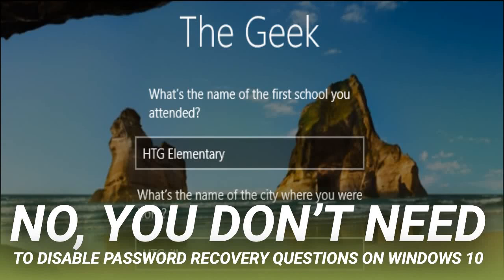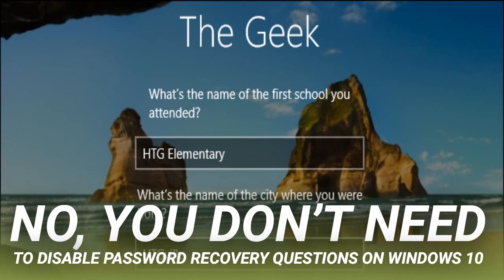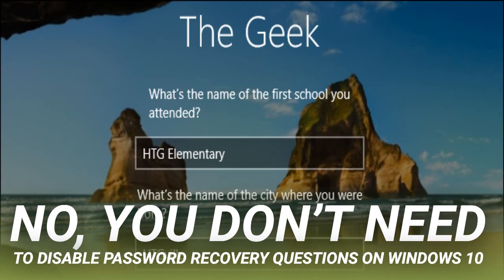No, You Don’t Need to Disable Password Recovery Questions on Windows 10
4-6 minutes

Recently a group of researchers described a scenario wherein password recovery questions were used to break into Windows 10 PCs. This has led to some suggesting disabling the feature. But you don’t need to do this if you’re a home computer user.
So, What’s Going on Here?

As Ars Technica first reported, Windows 10 has added the option to set password recovery questions on local accounts in the past year. Security researchers delved into this and discovered that on a business network this could lead to potential vulnerability.

Right off the bat, you can spot two important points there:

    First, the entire scenario relies on computers joined to a domain network—the kind you’d find on a business network with managed computers.
    Second, the vulnerability applies to local accounts. That’s particularly interesting because if your PC is part of a domain, you’re almost certainly using a centralized domain user account and not a local account. And security questions are not allowed on domain accounts by default.

There’s also a third point that’s even more important. All of this requires the malicious actor first to gain administrator-level access on the network. From there, they could then identify machines connected to the network that still have local accounts and then add security questions to those accounts.

Why bother?

The idea is that if admins discover and revoke the malicious actor’s access, subsequently changing all the passwords, the actor could, in theory, make their way back into the network to these machines and use their custom questions to reset those passwords and regain full access.

The researchers suggested they could also use a hashing tool to determine the previous password, and then restore the old password to hide their access. The trouble here is that most domains networks don’t allow reused passwords by default.

When Ars Technica asked Microsoft for comment, the response was short:

    The described technique requires an attacker to already possess administrator access

While that might seem obtuse at first, what Microsoft is implying is right, and it brings us to the real crux of the matter. Once a malicious actor has administrative-level access on a network, the potential damage and avenues of attack go far beyond simple password reset tricks. And if a network is robust enough to prevent the malicious actor from ever gaining administrative-level, then all of this is moot.

So, in the end, our malicious attacker would need to gain administrator-level access to a business network that uses a Windows domain, find computers that might have local accounts on them, and then create security questions so that they could get back into those computers if they are discovered and locked out. And we’re supposed to be worried about that when their administrator-level access gives them the ability to do so much more harm already.
Got It. So, Does This Apply to Me?

If you’re using a Windows 10 computer at home, the short answer is almost certainly not. And here’s why:

    Your home PC is most likely not joined to a domain.
    Even if it were, you’d have to be using a local account and most people on Windows 10 are probably using a Microsoft account to sign in. This is because Windows 10 requires using a Microsoft Account for many features to work correctly. And while you can take a few extra steps to create a local account instead, Microsoft doesn’t make it the most obvious choice. If you are using a Microsoft Account, then you don’t have the option to use password reset questions.
    To take advantage of this, someone would need to have either remote or physical access to your PC. And with that level of access, password reset questions are the least of your worries.

So, the chances are very high that none of this research applies to you. But even if you are using a local account joined to a domain, all of this comes down to an age-old set of questions. How much convenience should you give up in the name of security? Conversely, how much security should you give up in the name of convenience?

In this case, the chances of a bad actor accessing your machine and using security questions to gain full control are incredibly remote. And the chances of forgetting your password and needing the questions are a little higher. Take stock of your situation, and make the best choice for you.